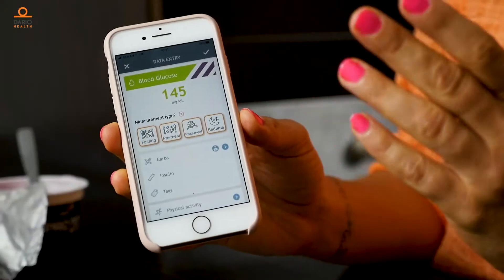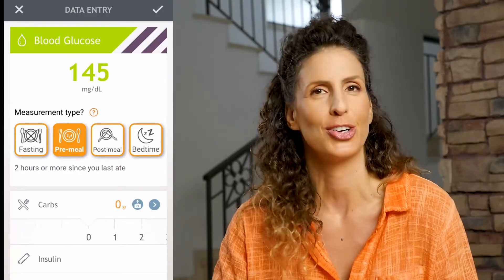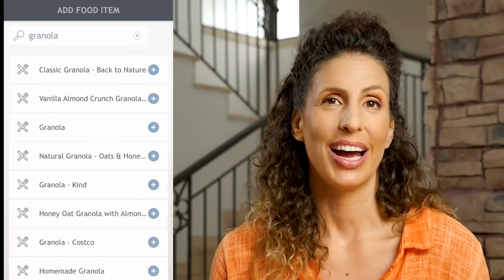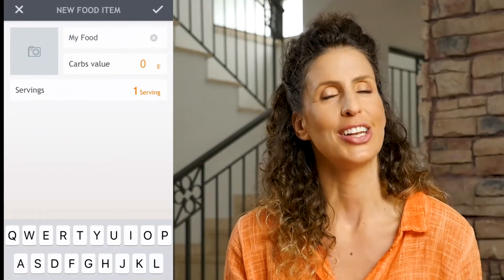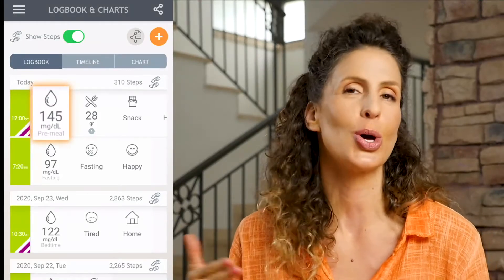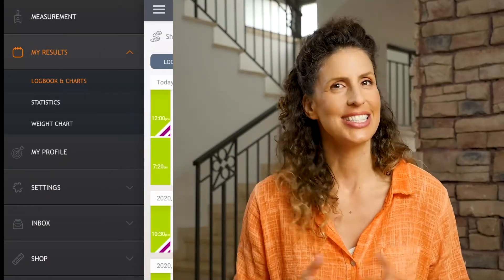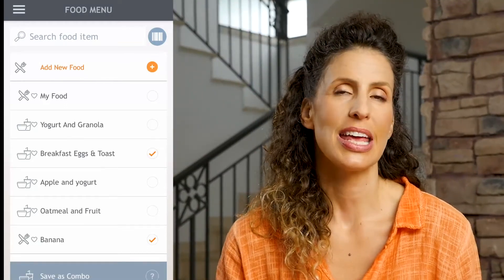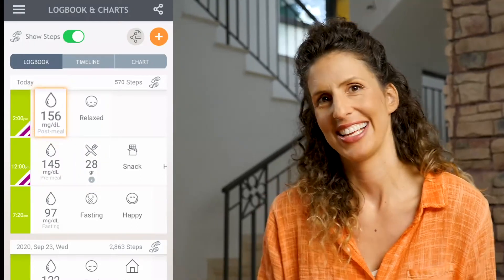Carbs, blood sugar and the Dario app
Learn how carbs affect your blood sugar by tracking in the Dario app.